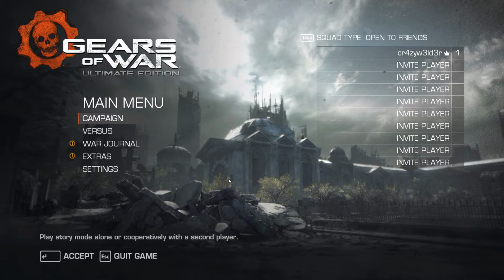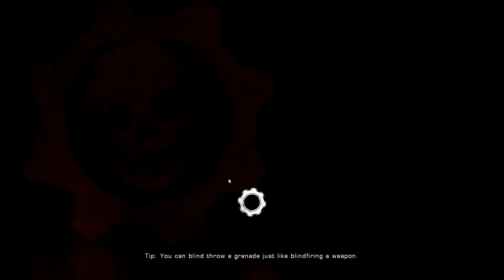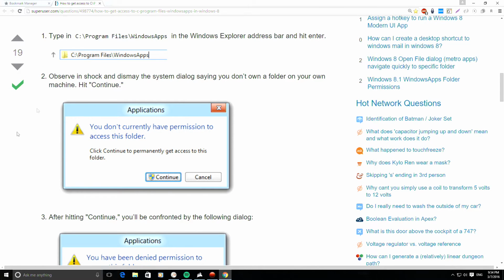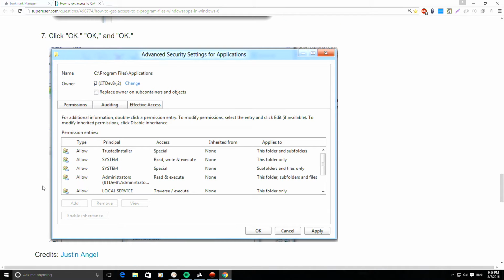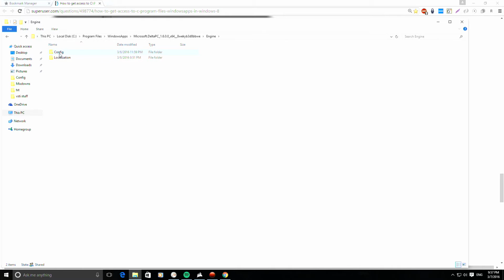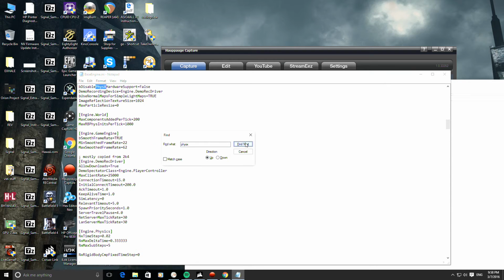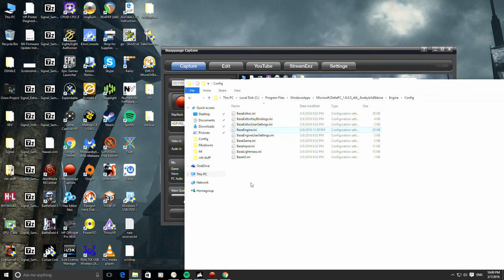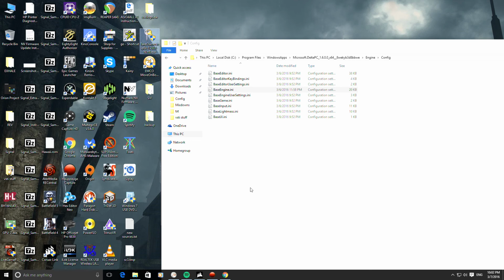Gears of War(Ultimate) win10 fps fix(old)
helps with problems running the game on R9 2xx series of AMD cards(applies to GCN 1.1 and 1.2 cards)

Now have a Netgear AC1900 range extender to herlp improve my VR experience with Kino Console

My range extender

PC specs
Mobo: Z77A-GD65 - MSi
CPU: i7 3770k 4ghz OC
GPU: AMD R9 290 newest driver/firmware
RAM: 16gb 2100mhz DDR3
HDD: WD Velociraptor 1TB and Samsung 500 GB 850 EVO SSD for OS
connected to this range extender over ethernet.

GCN 1.0 appears to be able to run the game smooth